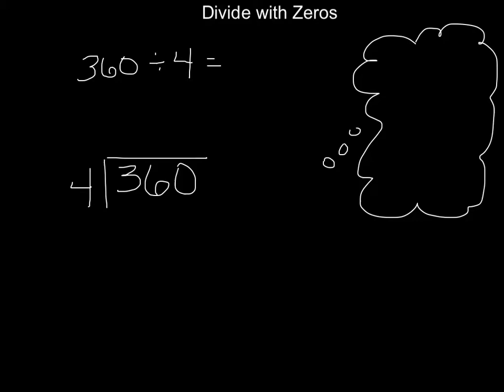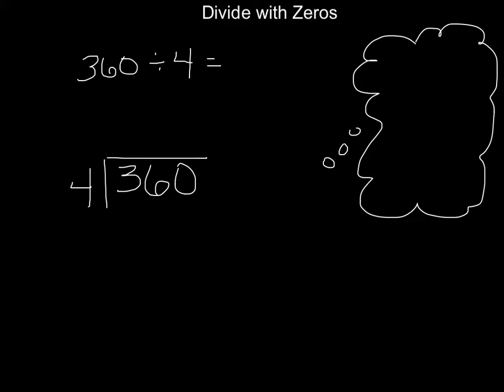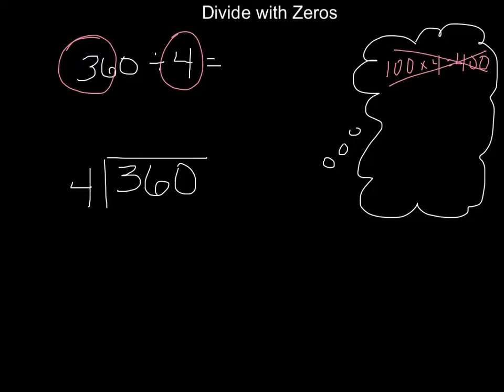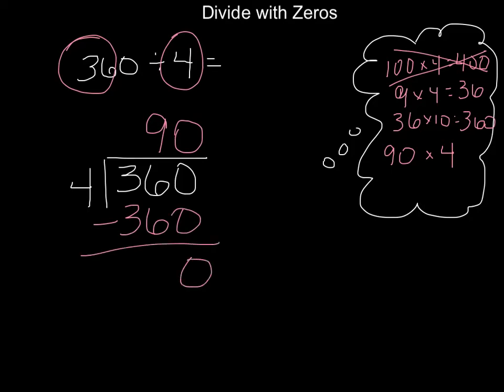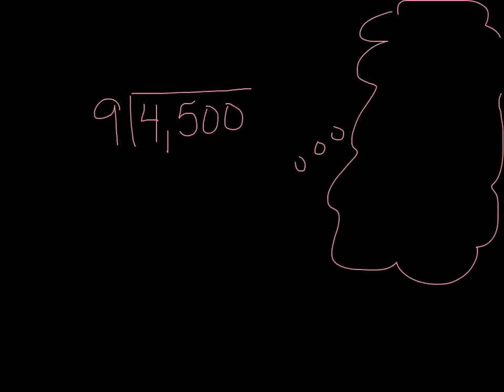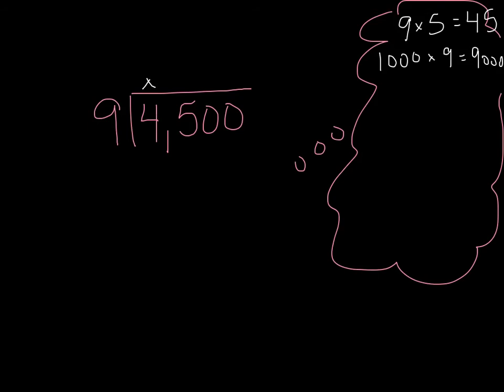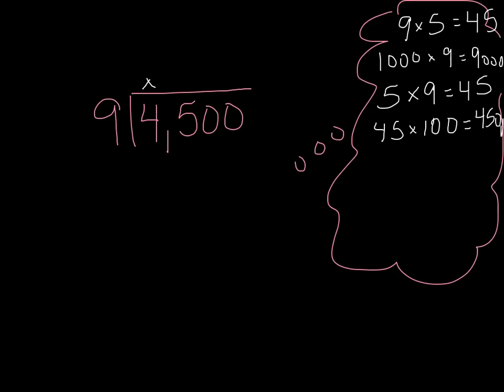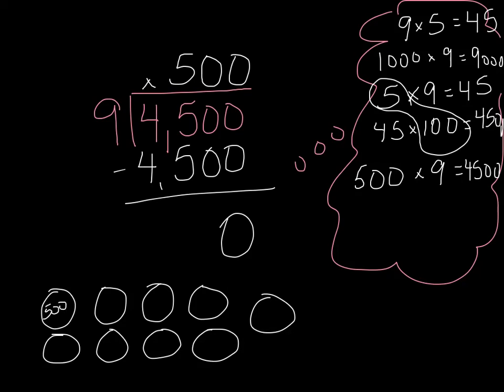Divide with Zeros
Math Expressions
Fourth Grade
Unit 3, Lesson1